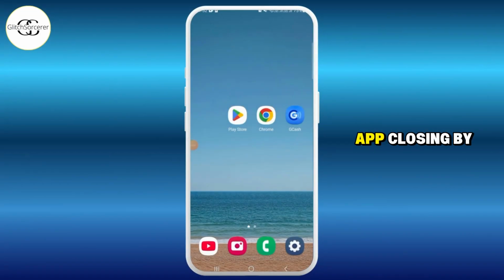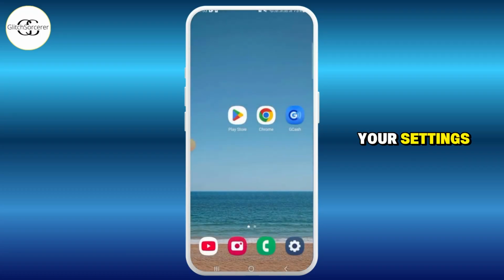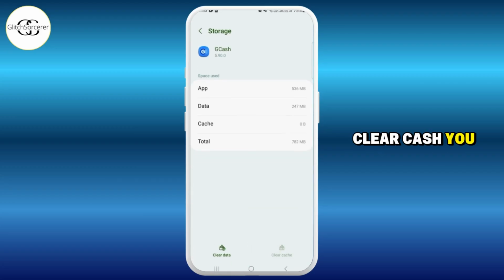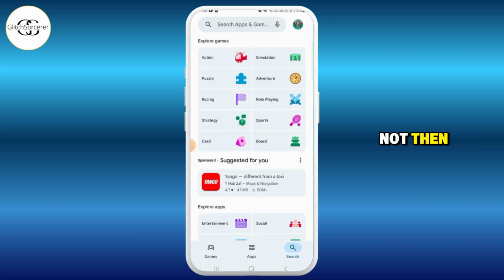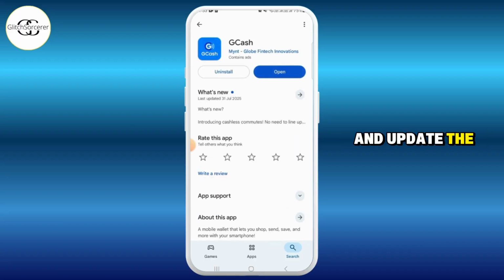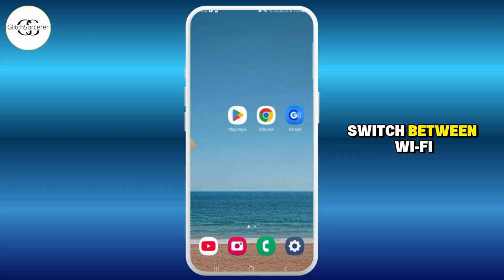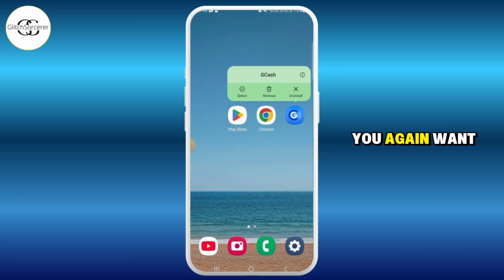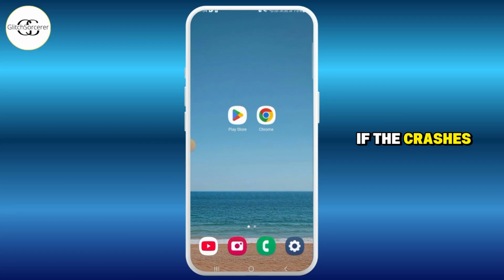How to Fix GCash App Auto Close 2025 – Quick & Easy Fix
Is your GCash app closing automatically or crashing? Learn how to fix GCash app auto close in 2025 with this step-by-step guide. Get your app running smoothly again on Android or iPhone.

Timestamps:

00:05 – Introduction: Why GCash App Auto Closes

00:30 – Step-by-Step Fix for GCash Auto Close Issue

01:10 – Tips to Prevent App Crashes in the Future

In this video, you'll learn:

Updating or reinstalling the GCash app

Clearing app cache and data

Checking device compatibility and OS updates

Tips to ensure smooth app performance